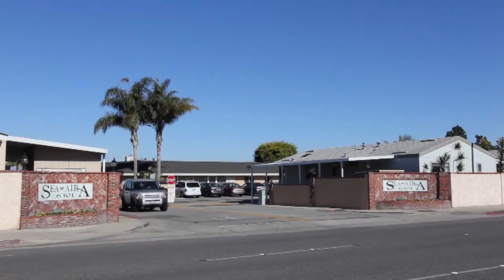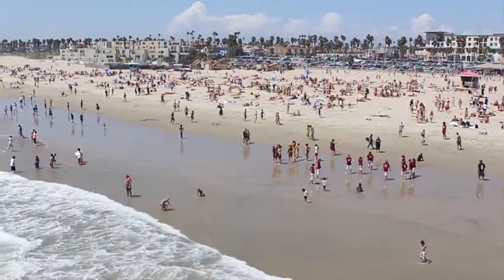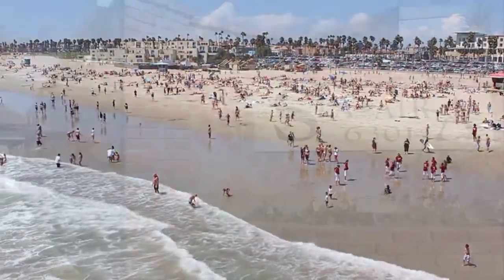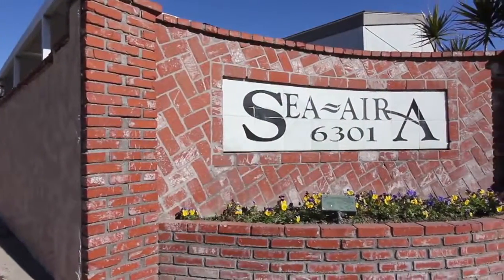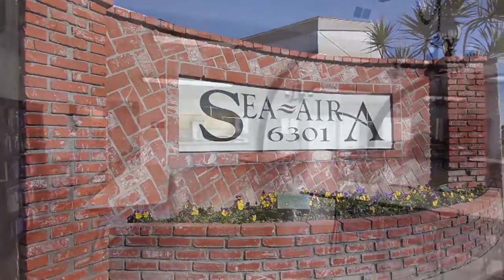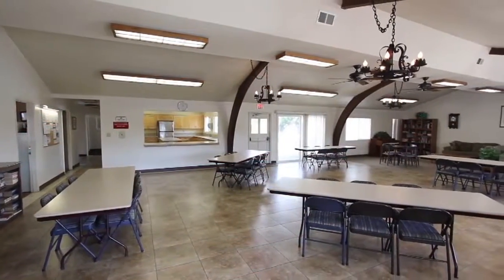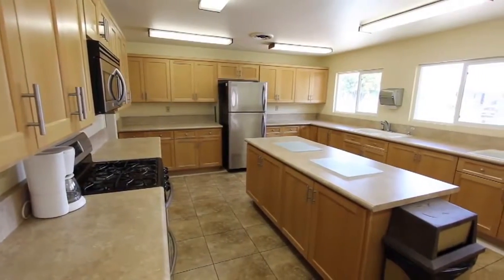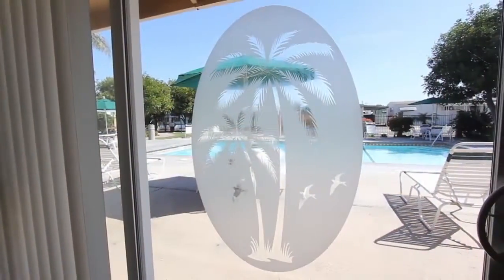Sea Aira Mobile Estates - Huntington Beach, CA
Video tour of Se Aira Mobile Estates in Huntington Beach. This mobile home community is just a few miles from the sand and offers very affordable space rents for such a prime location.